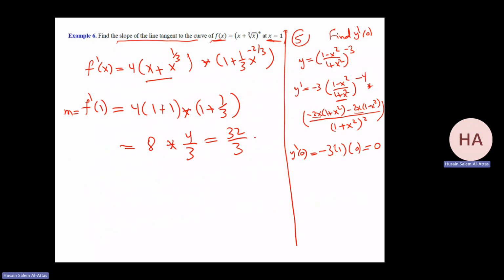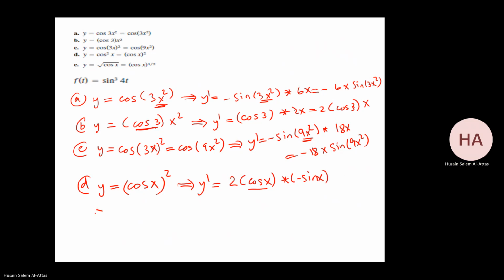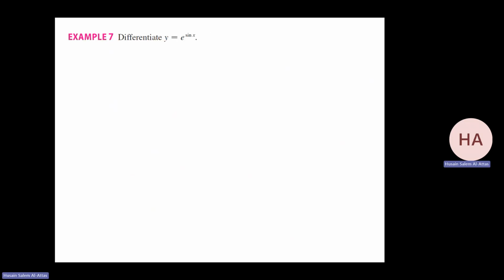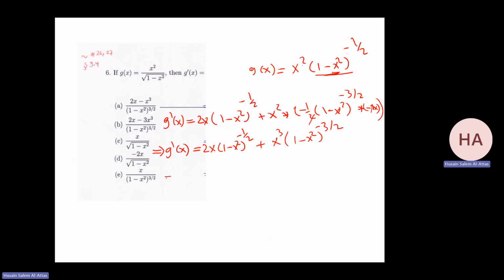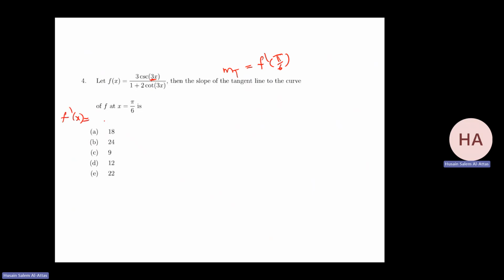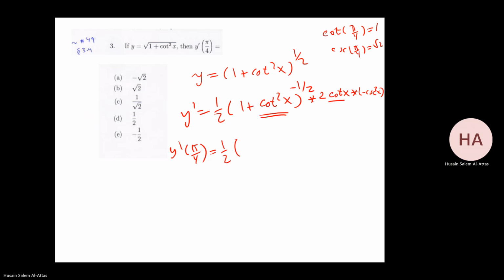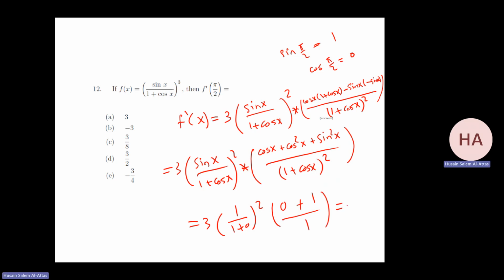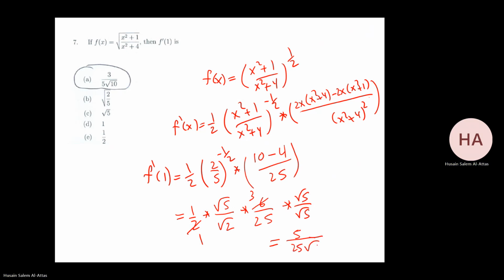Section 3 4 YouTube M101 T241 Part II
This is the second part of Section 3.4 where we did more problems related to the Chain Rule